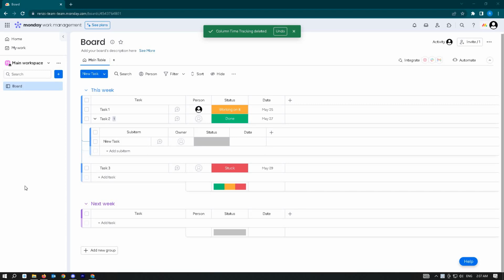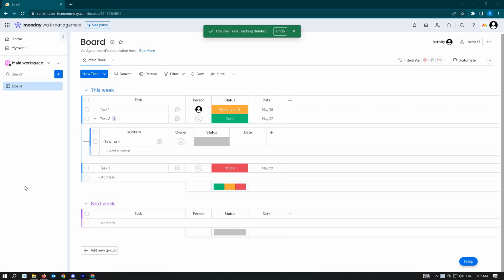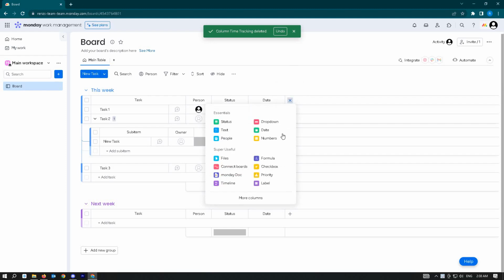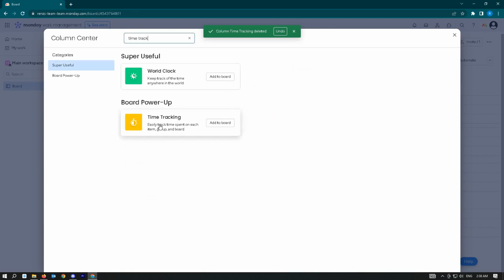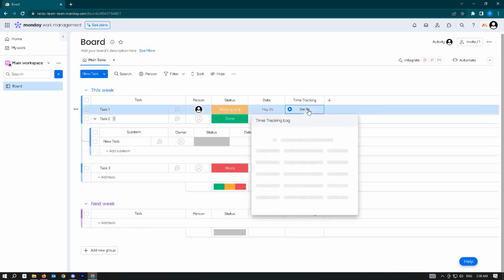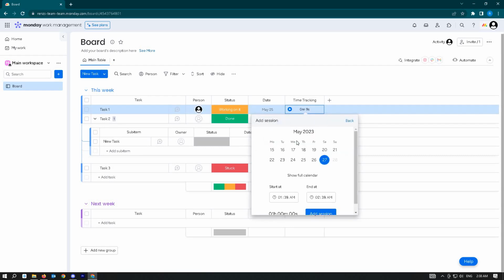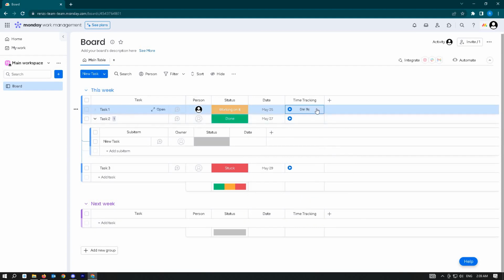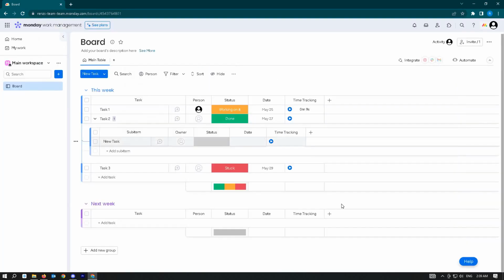How To Use Time Tracker in Monday.com (2023)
How to use time tracker in Monday.com is covered in this video.